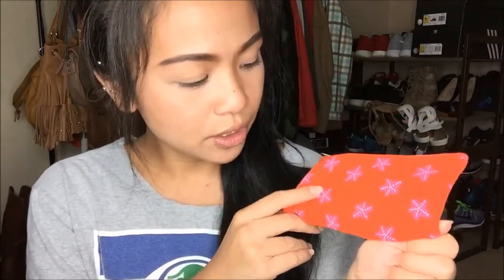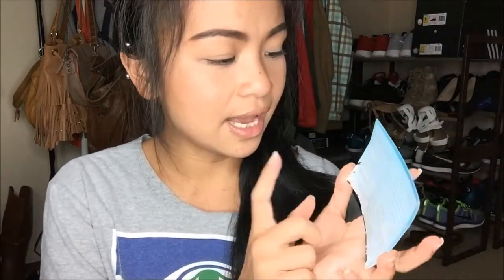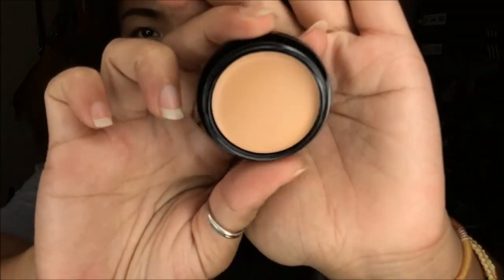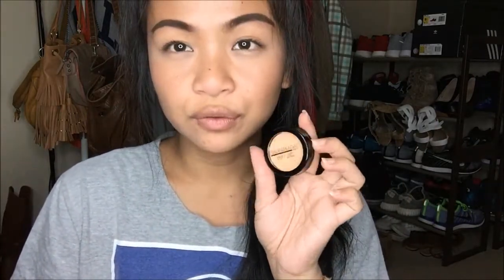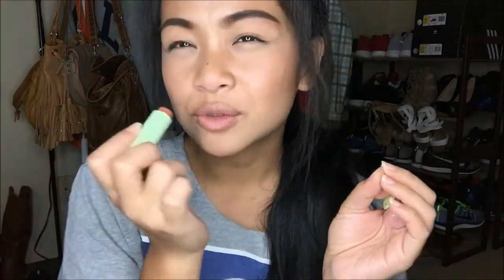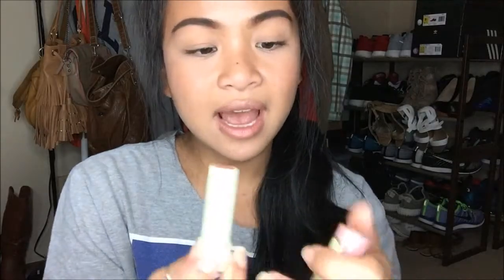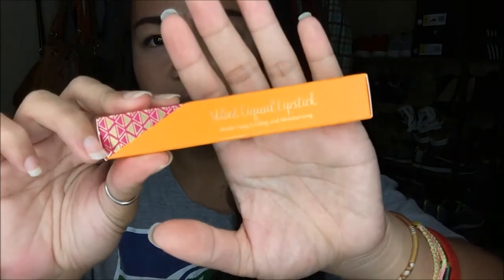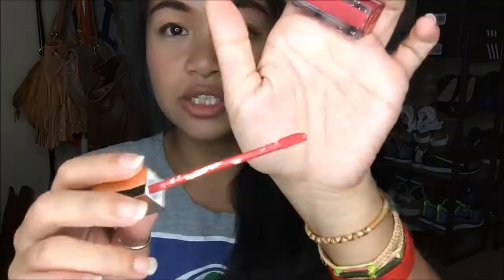Lip Monthly + July 2017 | Camille